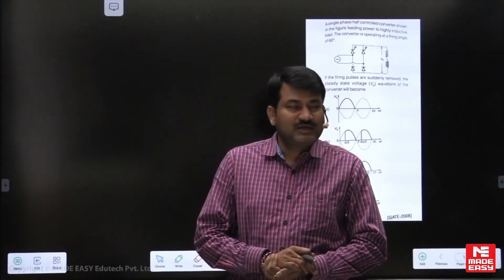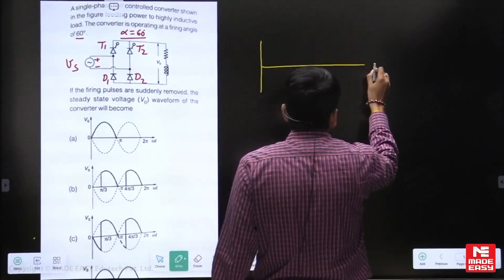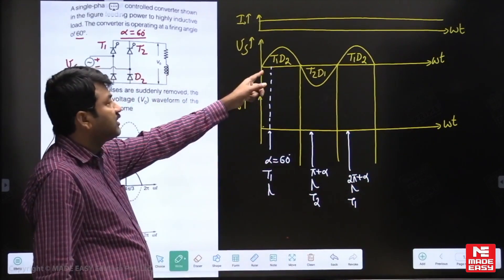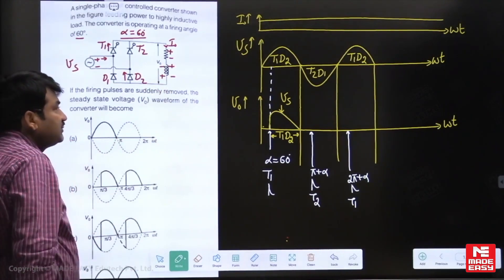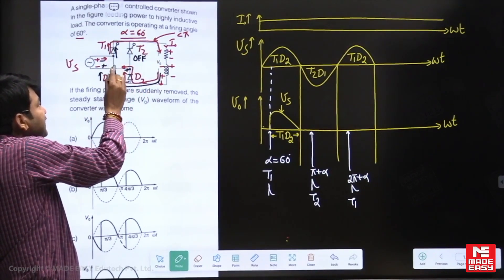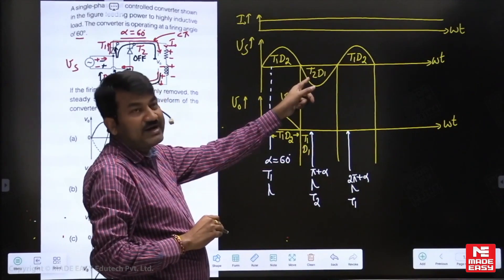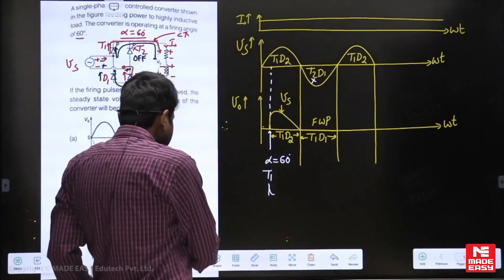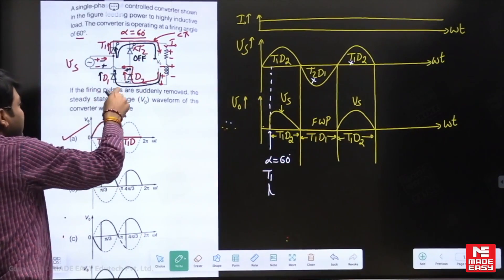Most Imp. Previous Year Questions |GATE & ESE| Power Electronics| Part-1|By Jagadeesh Sir| MADE EASY